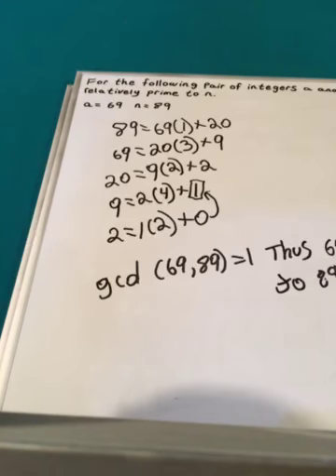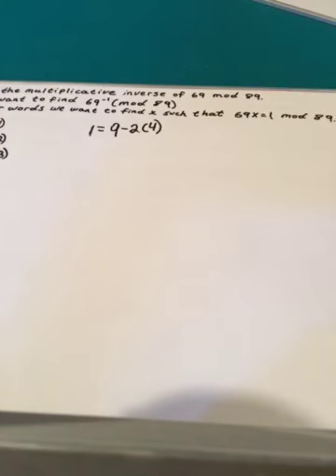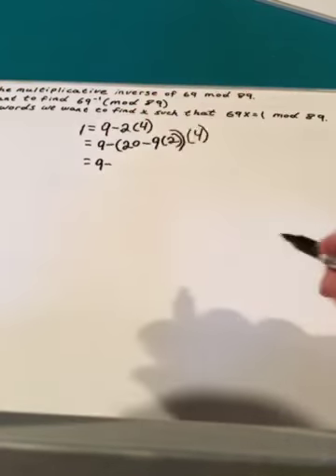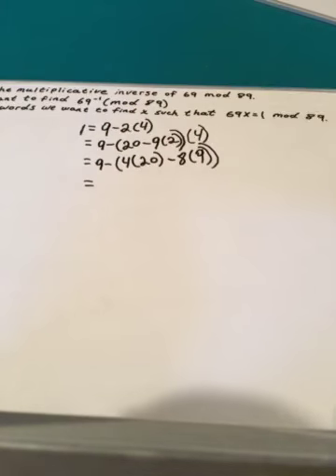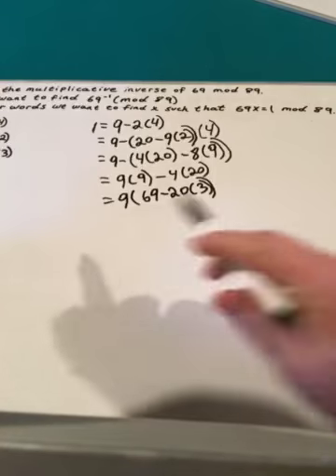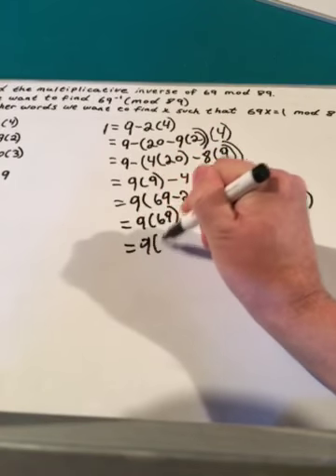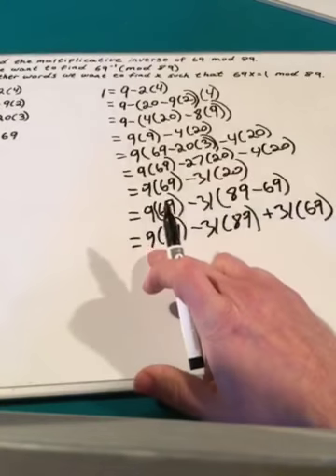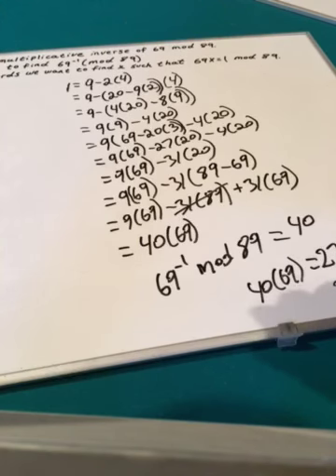Finding the inverse of 69 mod 89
Working the Euclidean algorithm backwards to find the inverse of 69 in mod 89